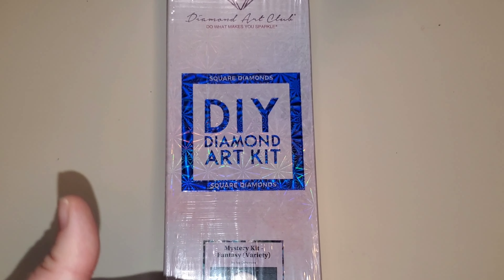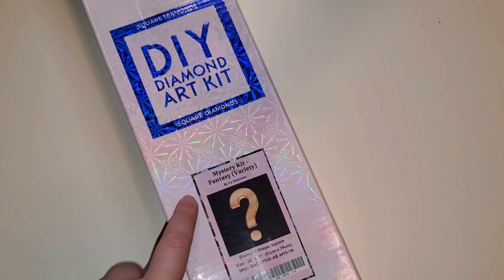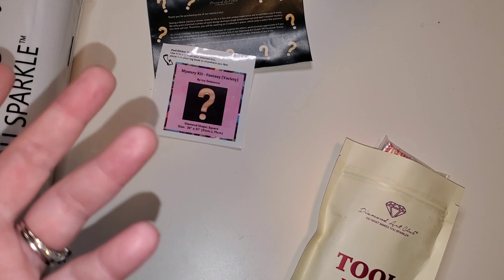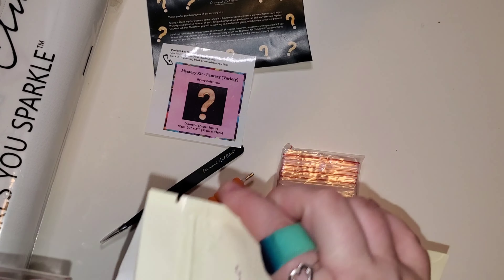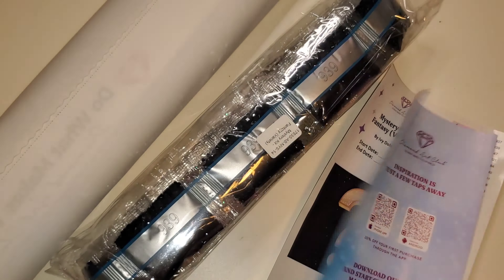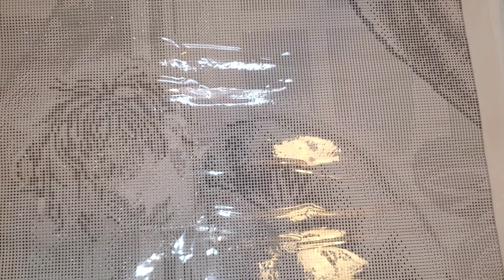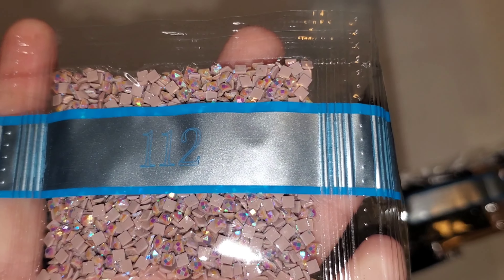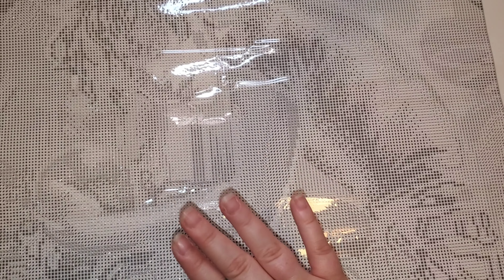☆Unboxing Diamond Art Club Mystery (Fantasy Kit) by Ivy Dolamore☆ - SPOILERS AHEAD ⚠️ ⚠️ ⚠️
Today's video will be an unboxing of the Mystery (Fantasy kit) from Diamond Art Club. This DAC canvas is a 51x79cm, poured glue, square drill kit with 52 colors, including 3 ABs. This image is legally licensed from Ivy Dolamore. This is a sold out mystery painting, where the canvas and symbols are all in black and white. This video DOES contain SPOILERS ⚠️ ⚠️ ⚠️

☆Mystery (Fantasy kit) by Ivy Dolamore - please note this canvas is no longer available. to see any other available Mystery kits